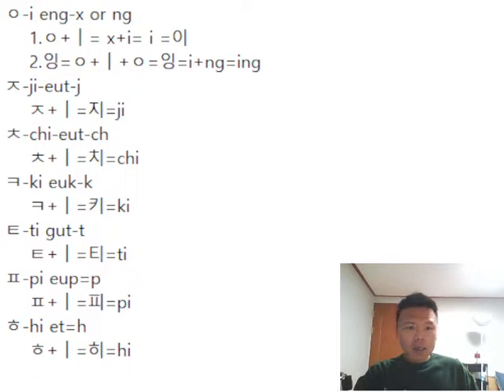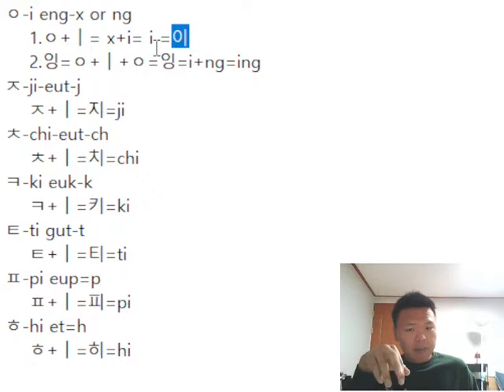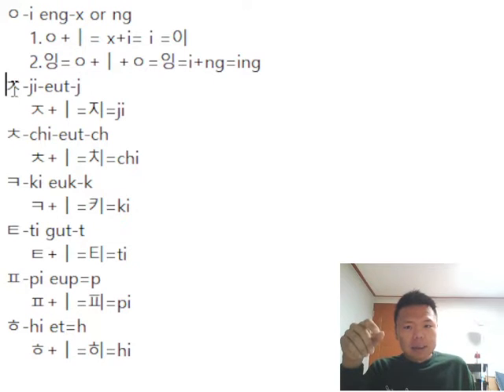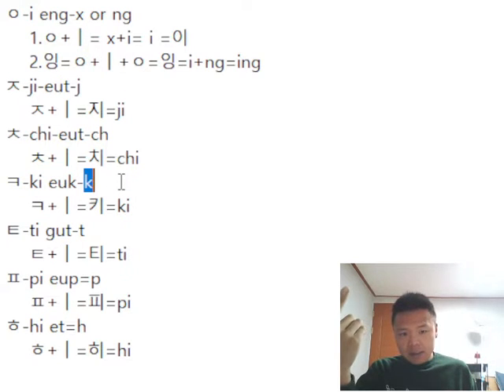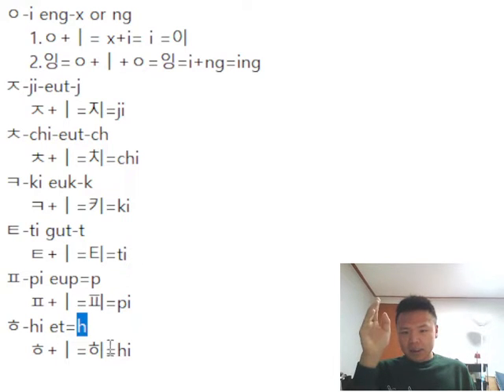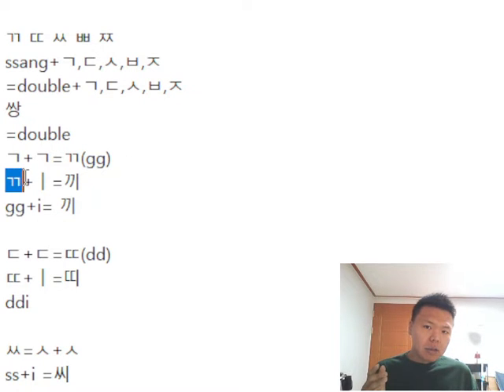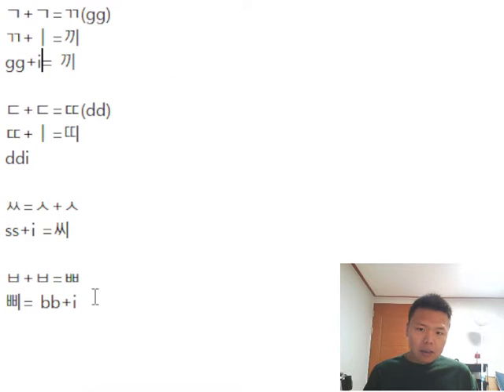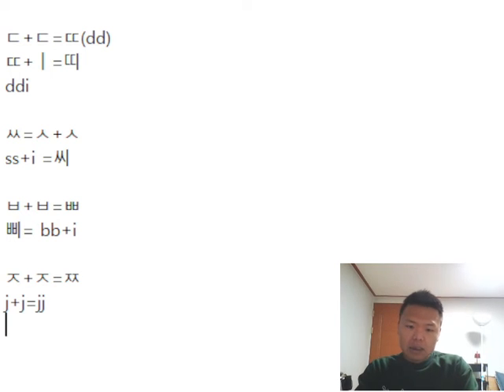Korean consonants part 2 - (ㅇㅈㅊㅋㅌㅍㅎㄲㄸㅉㅆㅃ)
Welcome to my lesson~
In this lesson, we will learn the rest of the Korean consonants.
If you didn't watch the first part of "Korean consonants" please check it first.

ID: gonejj